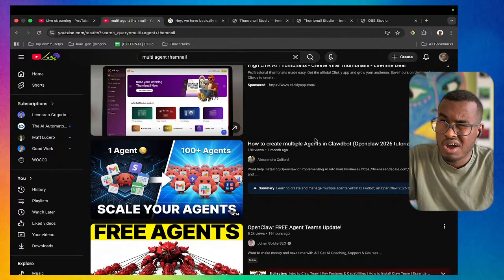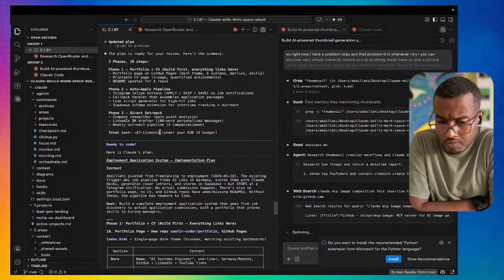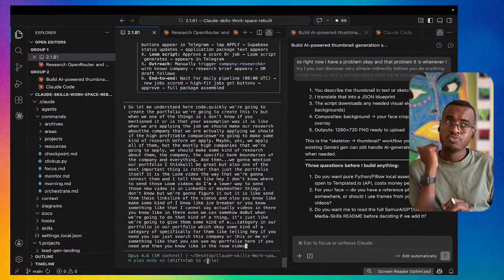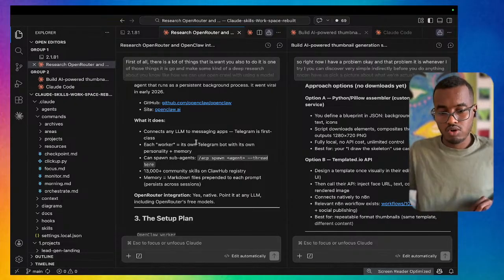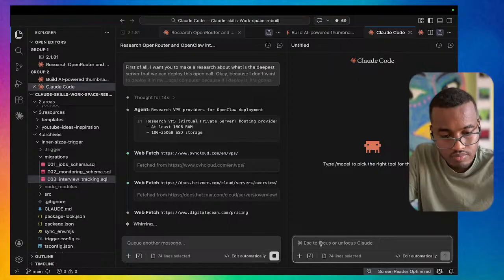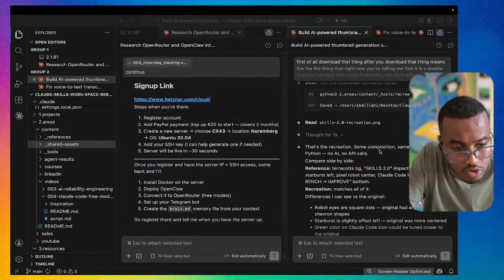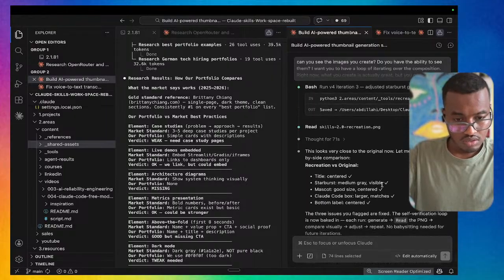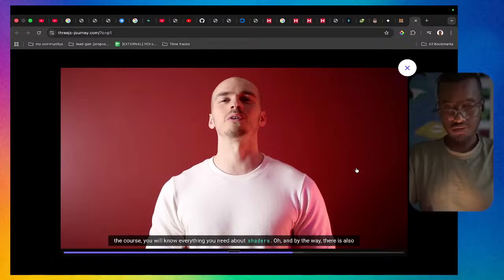DAY 2: Making $100,000 with AI | Revenue: $439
Building profitable AI systems from scratch. No fluff, no tutorials — just real work in the terminal.

I'm using Claude Code, n8n, Supabase, and Trigger.dev to build AI automations that generate revenue. Starting from $0. Every stream is a real work session.

Day 1 of the $100K challenge. Let's build.